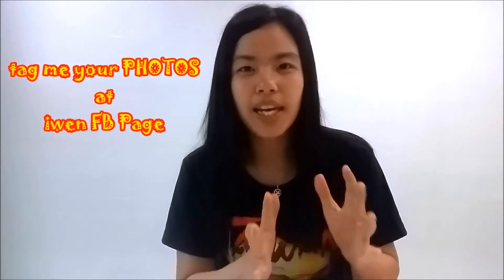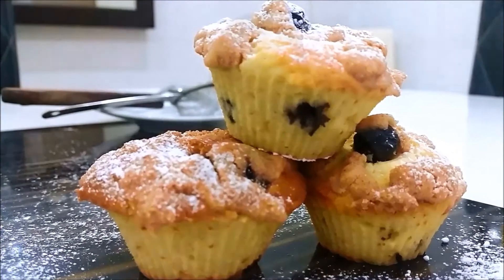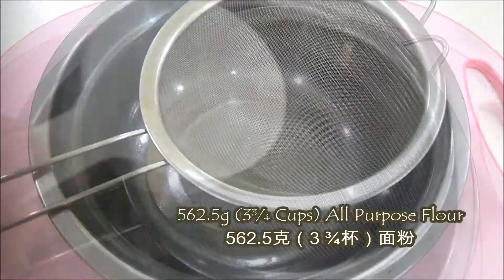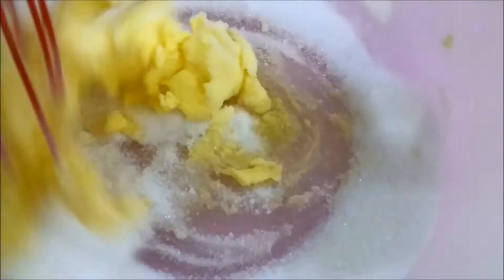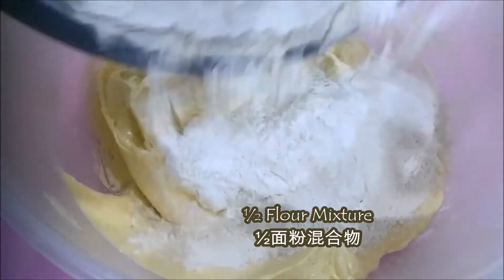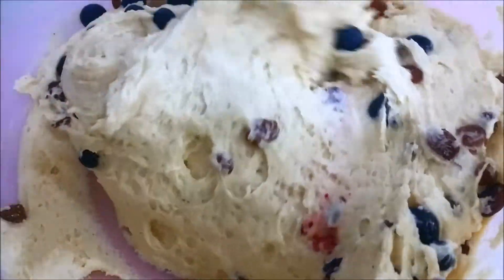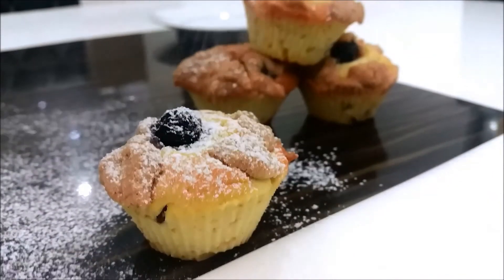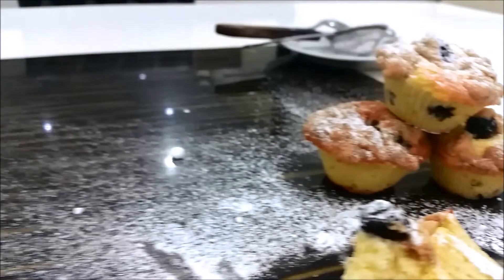How To Make Blueberry Streusel Muffins! (Crispy Toppings) 藍莓流蘇馬芬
Today, I’m making my FIRST ever MUFFINS!
Blueberry Streusel Muffins! so perfect for breakfast or even desserts.
Moist fluffy warm muffins with Crispy crumbly streusel toppings and filled with juicy tangy blueberries and raisin.. absolutely yumyumyum.

:-) Enjoy, and make sure to share pictures of your treats on Facebook with me.

♦ RECIPE (38 mini silicone cupcakes moulds)
Ingredients:
=STREUSEL TOPPINGS=
a) 75g(½ Cup) All Purpose Flour
b) 50g (¼ Cup) Light Brown Sugar (i like moderately sweet, can add until 75g(½ Cup), if desired)
c) 1.125g (3/8 tsp) Baking Powder
d) 1.125g (3/8 tsp) Ground Cinnamon
e) Pinch of Salt
f) 135g (¼ Cup+½ Tbsp) Unsalted Butter (Cold from fridge)
Chill in fridge

=MUFFINS=
a) 562.5g (3¾ Cups) All Purpose Flour
b) 9g (1 Tbsp) Baking Powder
c) 3/8 tsp Salt
d) 1.125g (3/8 tsp) Ground Nutmeg
e) 172.5g (¾ Cup) Unsalted Butter (Room temperature)
f) 200g (1 Cup) Granulated White Sugar (i like moderately sweet, can add until 300g(1½ Cup), if desired)
g) 7.5ml (1½ tsp) Vanilla Extract
h) 3 Large Eggs
i)  187.5ml (¾ Cup) Milk
j) 125g (1 Cup) Fresh Blueberries
k) 125g (1 Cup) Raisins
Oven 375F/190C for 25minutes

=DECORATIVE TOPPINGS= (OPTIONAL)
a) Icing Sugar (dusting)

♦食谱（38个 迷你纸杯蛋糕模具）
配料：
= 脆皮=
= STREUSEL TOPPINGS =
a）75克（½杯）面粉
b）50克（¼杯）黑糖（我喜欢适中甜度，如果需要可以添加至75克（3/8杯））
c）1.125克（3/8茶匙）发粉
d）1.125克（3/8茶匙）肉桂粉
e）少许 盐
f）135克（¼杯+½汤匙）无盐牛油（冷）
冷藏在冰箱里

=马芬MUFFINS=
a）562.5克（3¾杯）面粉
b）9克（1汤匙）发粉
c）3/8茶匙 盐
d）1.125克（3/8茶匙）肉豆蔻粉
e）172.5克（¾杯）无盐牛油（室温）
f）200克（1杯）白糖（我喜欢适中甜度，如果需要可以添加至300克（1½杯））
g）7.5毫升（1½茶匙）香草精
h）3颗 大鸡蛋
i）187.5毫升（¾杯）牛奶
j）125克（1杯）新鲜蓝莓
k）125克（1杯）葡萄干
烤箱 375F / 190℃ - 25分钟

=布置=（可选）
a) 糖粉

♦ MUSIC
Title: “A WAY FOR ME” and “JUST A LITTLE MORE”